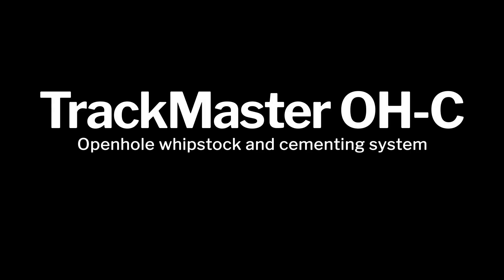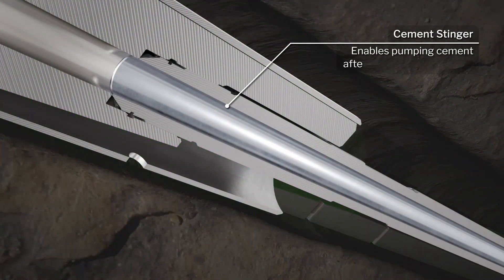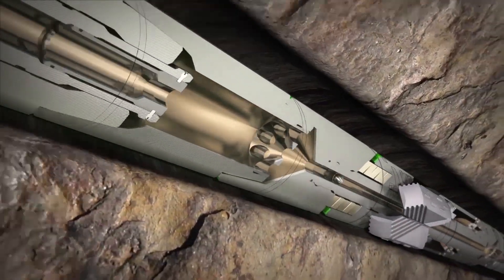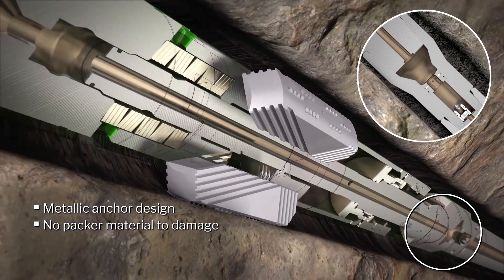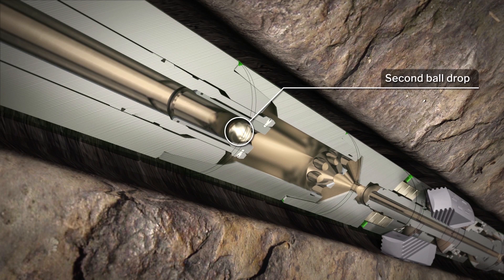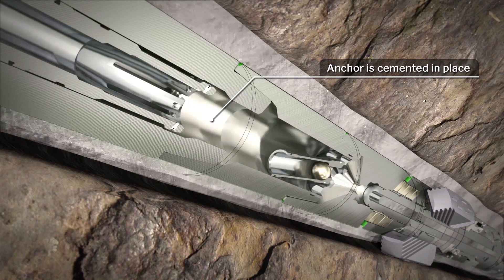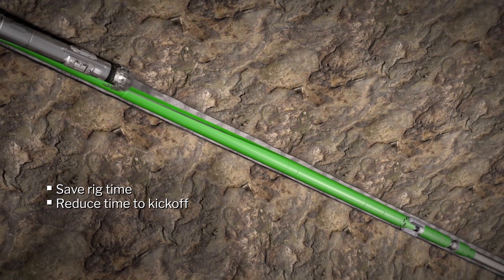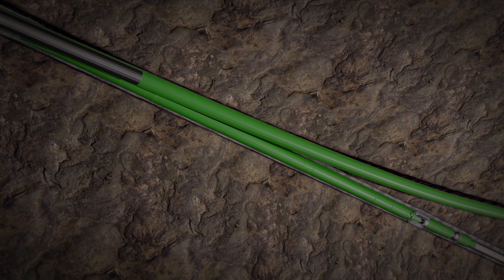Wellbore Integrity Solutions - TrackMaster OH-C Solution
The TrackMaster OH-C* openhole whipstock and cementing system circumvents all obstacles that are encountered with conventional cement plug sidetracking. The system facilitates landing a lateral while cementing the lower zones, increasing the likelihood of sidetracking on the first attempt. A bit-friendly steel ramp provides a positive means of controlling the kickoff depth and direction, eliminating the uncertainty of kicking off with a cement plug. The ramp design also lowers bending stresses in the drilling assembly.

The TrackMaster OH-C system pumps cement through the whipstock. The whipstock creates clean, smooth transitions for directional and horizontal applications. The system’s expandable anchor technology has triaxial steel slips that span multiple hole sizes and optimize placement at specific depths. Immediate sidetracking eliminates the time spent waiting for cement to cure.